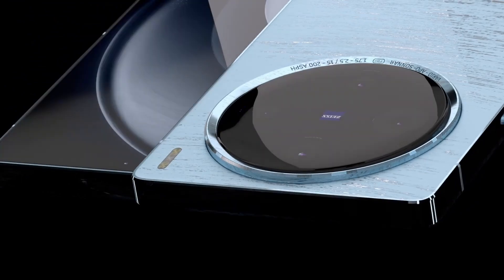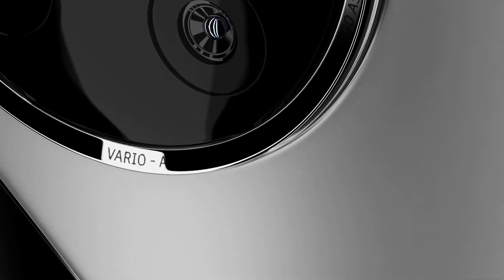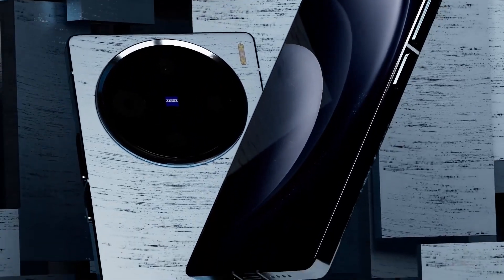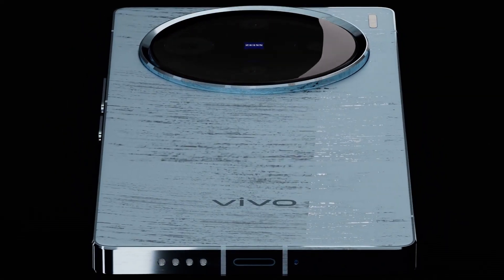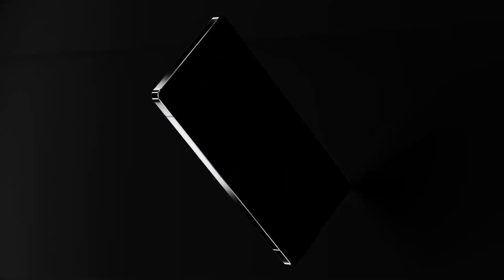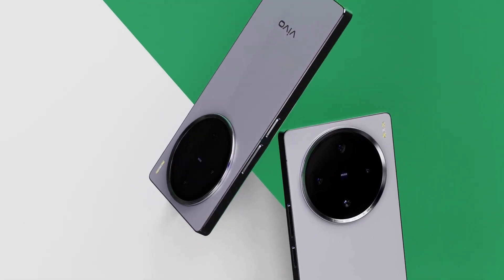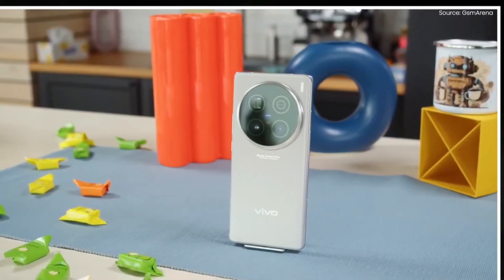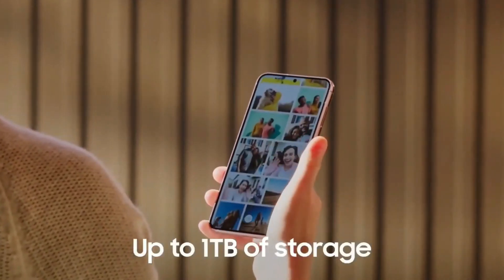ViVO's 400 MP Camera Phone